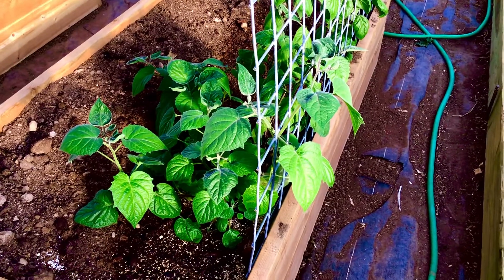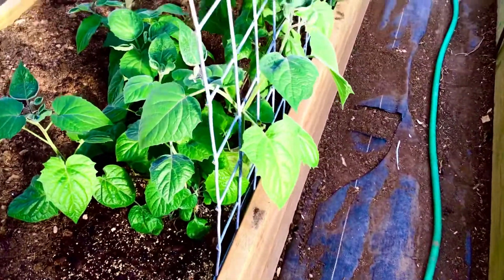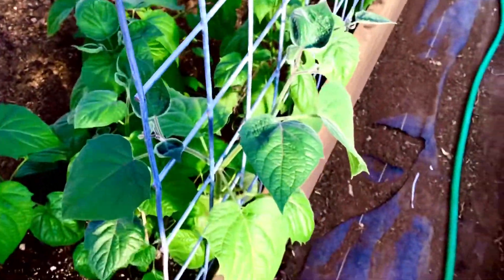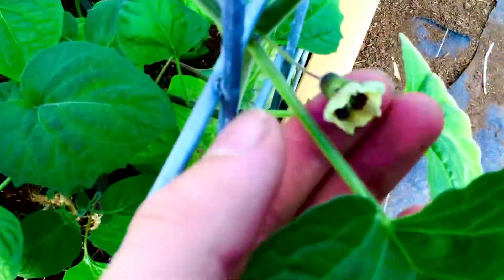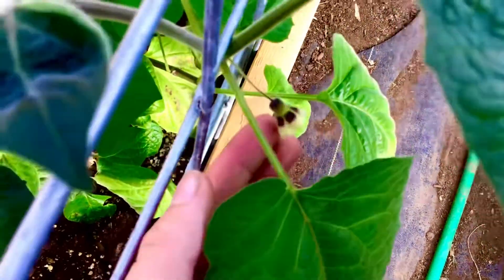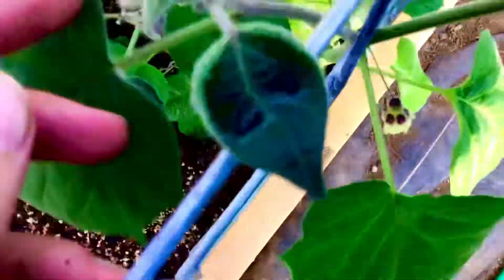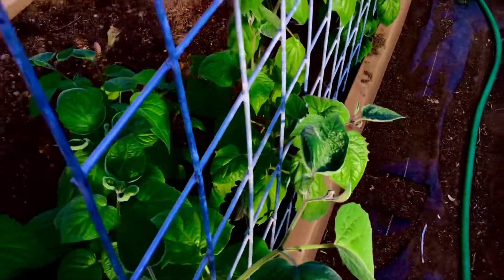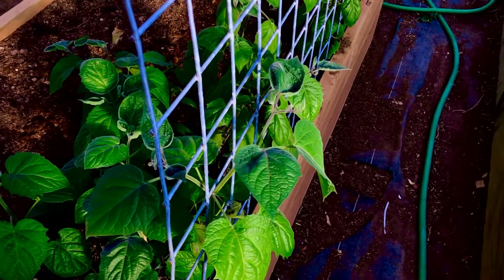Ground Cherries have a flower set!